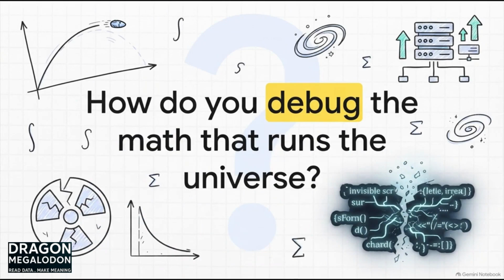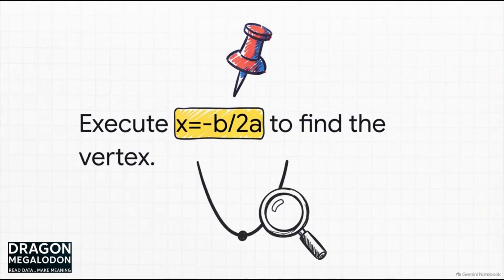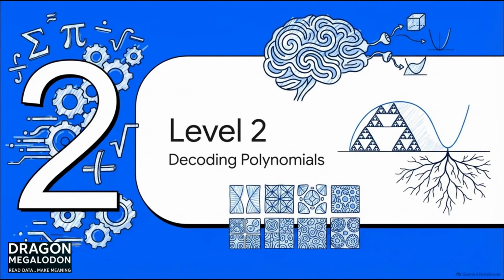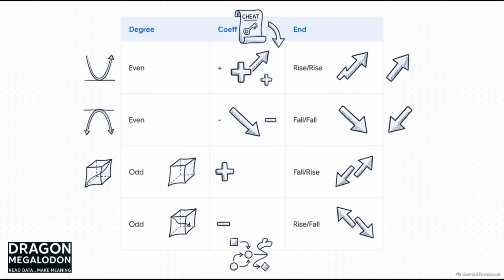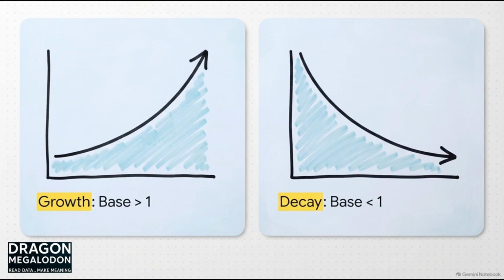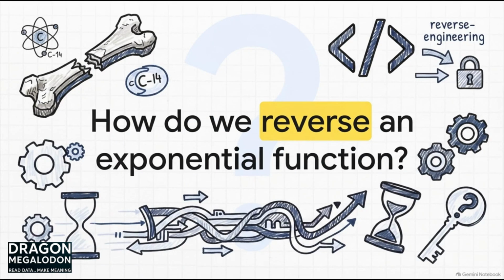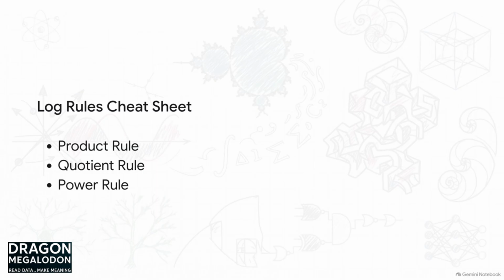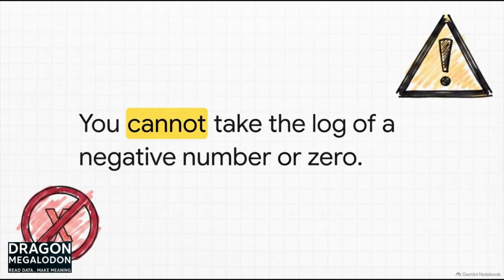🚀 From Parabolas to Logarithms – The Complete Math Toolkit Every Coder Needs (Full Review)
📐 From parabolas to logarithms – the complete math toolkit for coders.

This comprehensive review covers everything in one video:

1. Quadratics (Parabolas)

Standard form: ax² + bx + c

Vertex form: a(x−h)² + k → exposes vertex (h,k)

Vertex formula: x = -b/(2a)

a more than 0 = opens up, a less than 0 = opens down

2. Polynomials

Degree = largest exponent

End behavior: 4 combinations (even/odd × positive/negative)

Turning points ≤ degree – 1

3. Exponentials

f(x) = A × B^x

B more than 1 = growth, 0 more than B less than 1 = decay

Population: 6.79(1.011)^t → 10.5B by 2050

Carbon dating: 200g → 40g = 13,351 years

4. Logarithms (The Decryption Tool)

logₐ(b) = C ↔ a^C = b

Product rule, quotient rule, power rule

Power rule = master key (extracts exponents)

🚨 log(0) or log(negative) = CRASH

🚨 log(x+y) ≠ log(x) + log(y)

👉 Perfect for coding bootcamp students, self-taught devs, and anyone building real-world systems.